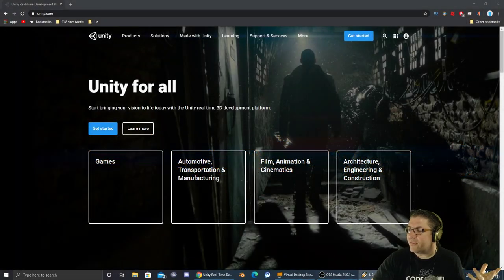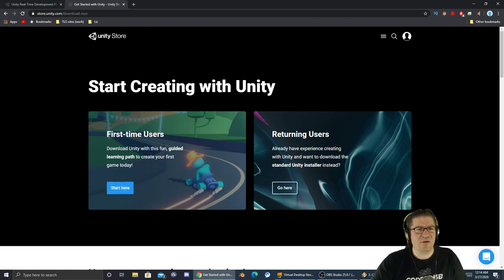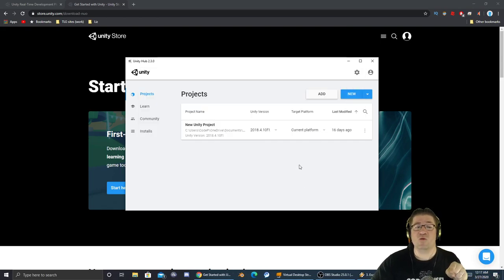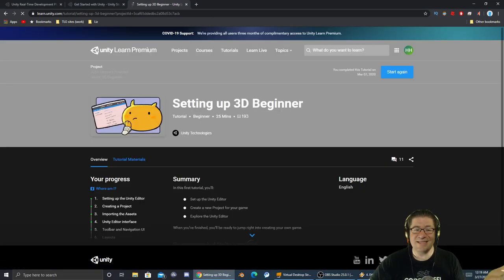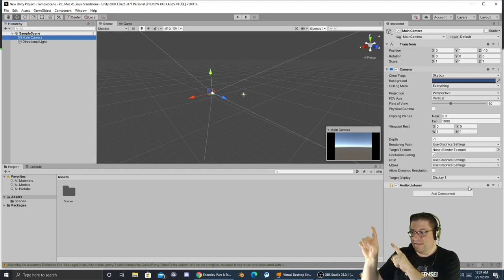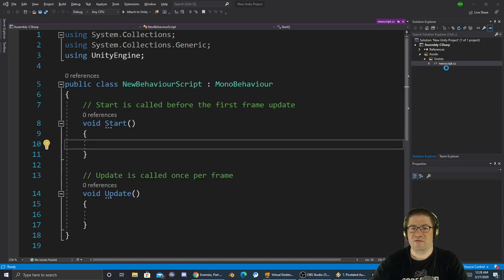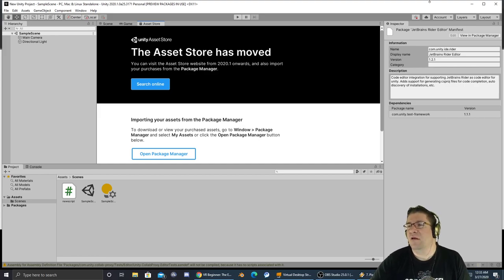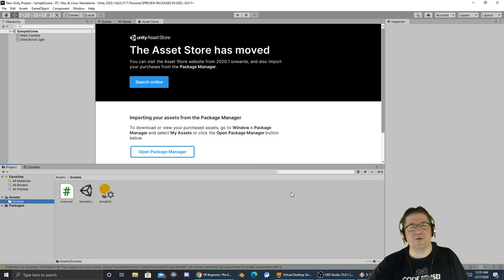Free Software Friday - Unity - Make Your Own Games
In this episode of Free Software Fridays, I show you where to go and what to get for Unity. To create your own games this is a must have. There are lots of tutorials and projects to keep you busy for this time that you are indoors. Lots of things to learn, and plenty of time to do so. Unity can make games for Mobile, Xbox, PS4, Switch, VR, and PC. Oh, did I mention ITS FREE? Love you all!